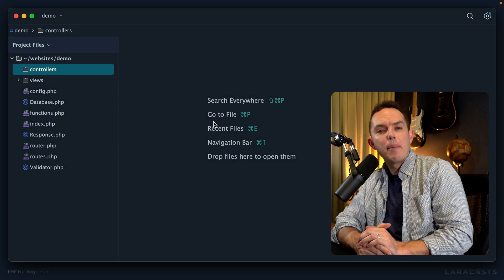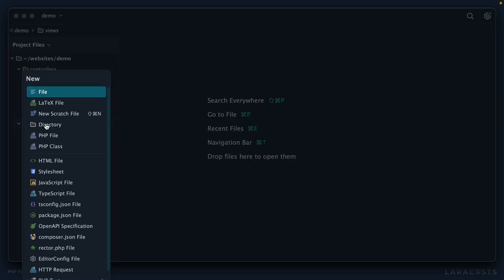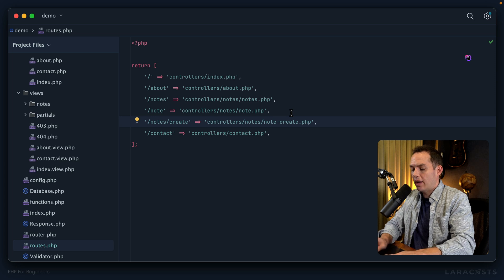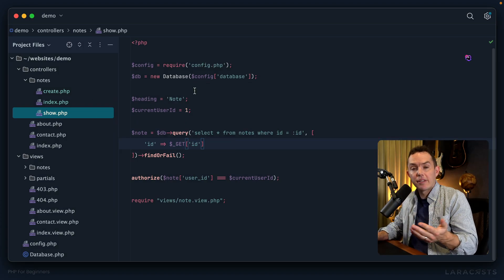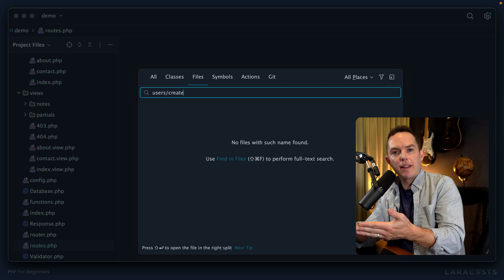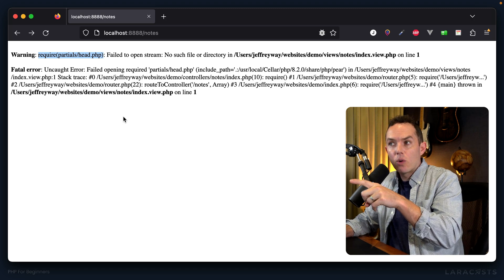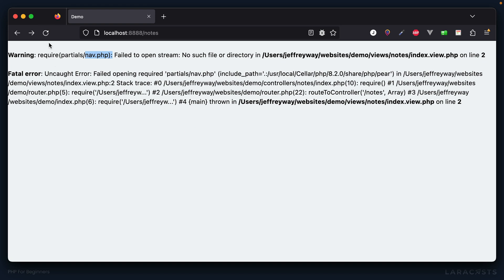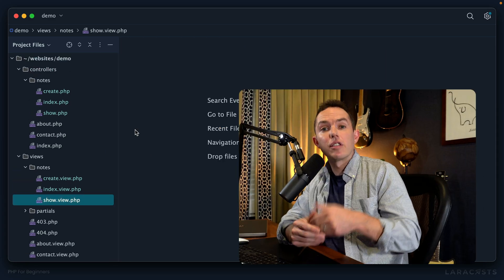PHP For Beginners, Ep 29 - Resourceful Naming Conventions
Let's take a short pause on the notes exercise, and instead switch our attention to general project organization. We'll start by switching to a common naming convention for resources.